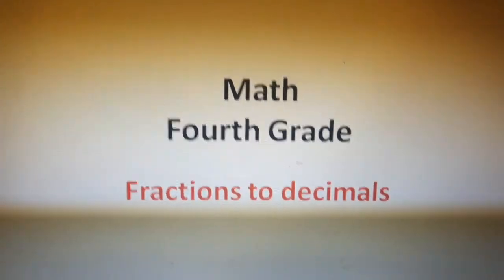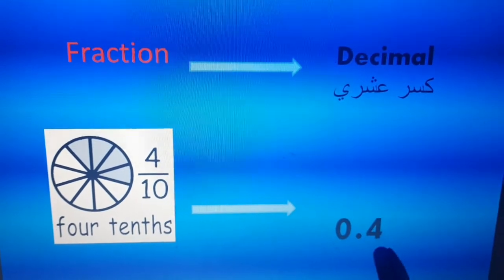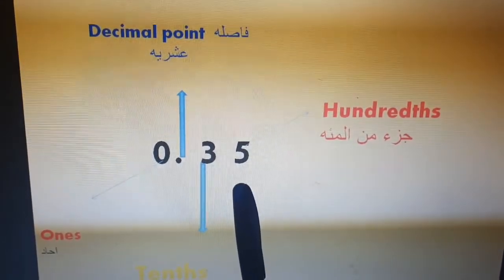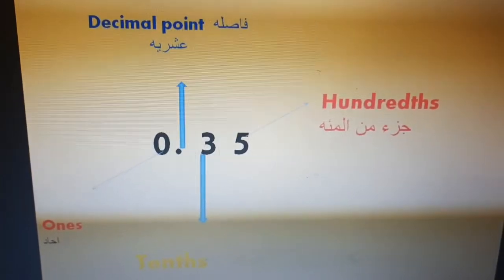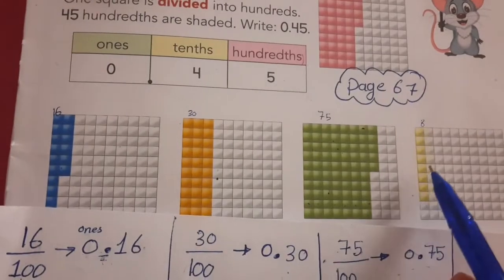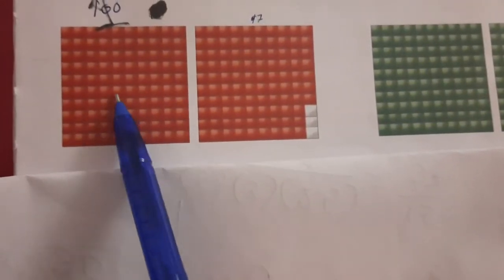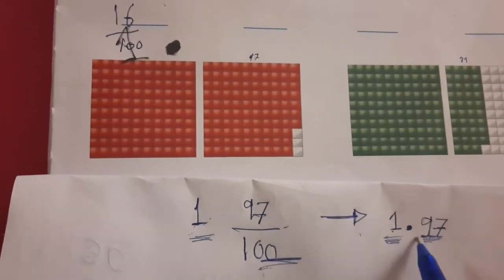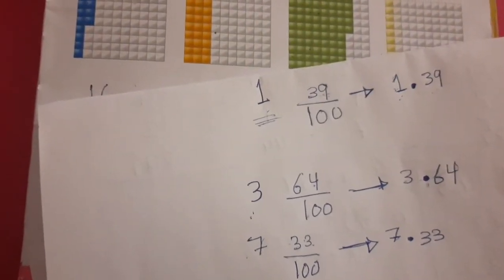الصف الرابع -المعلمة:اسيل القزعي- , math fractions to decimals